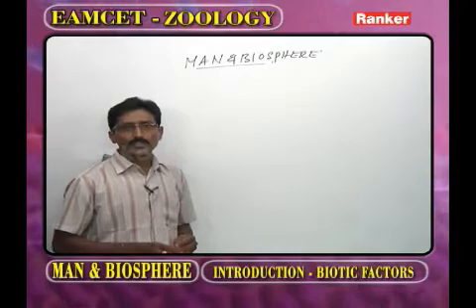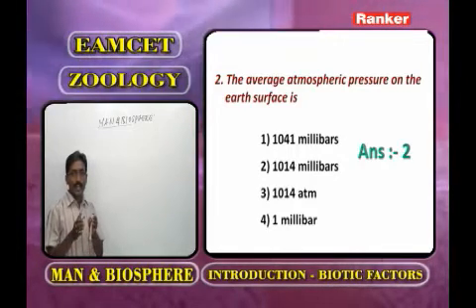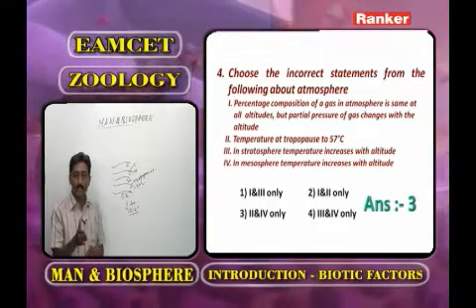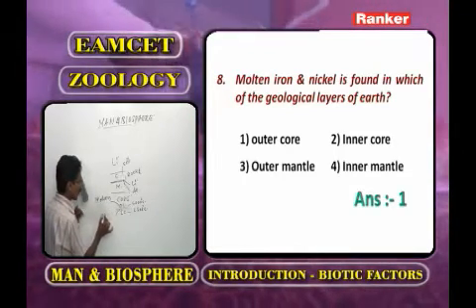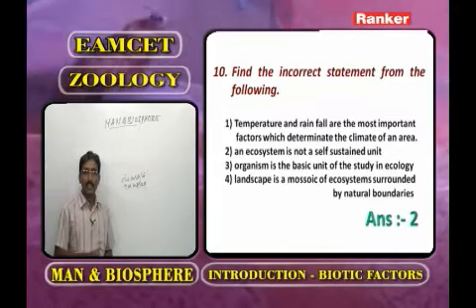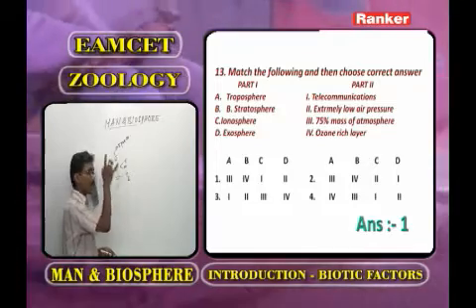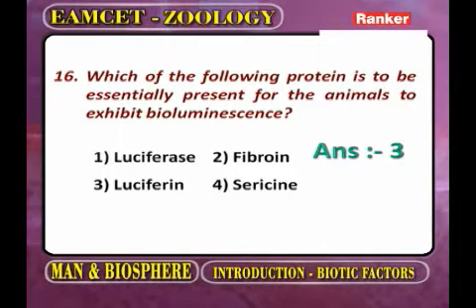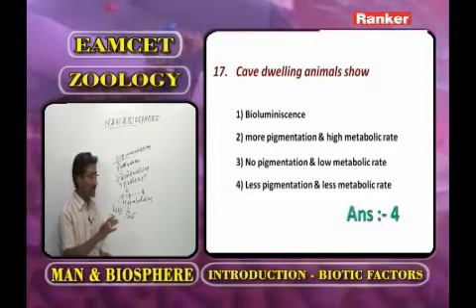EAMCET ZOOLOGY CLASS PART 01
This lecture video primarily deals with Man and Biosphere (Introduction - Biotic Factor) Part 1 for EAMCET Zoology

AP EAPCET # Rankers Learning # NEET # JEE # TS EAMCET # Man # Biosphere # Introduction # Biotic Factor # EAMCET Zoology